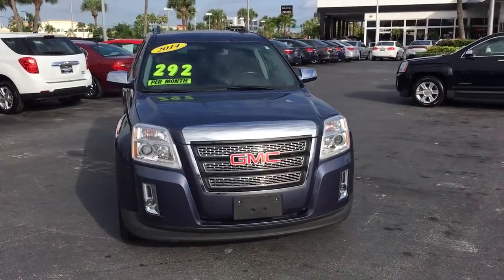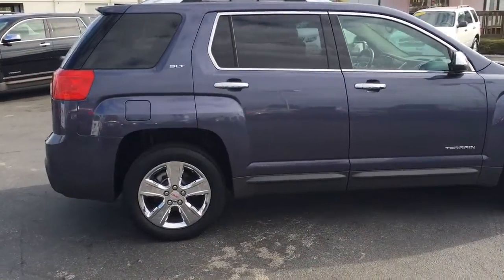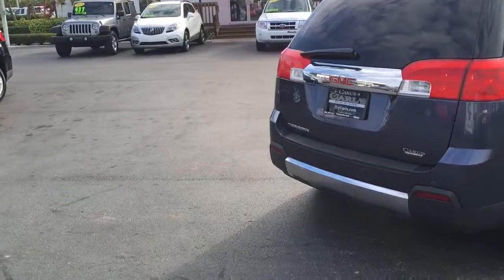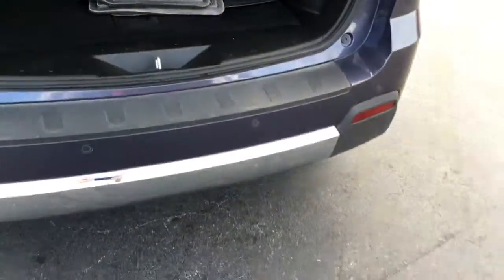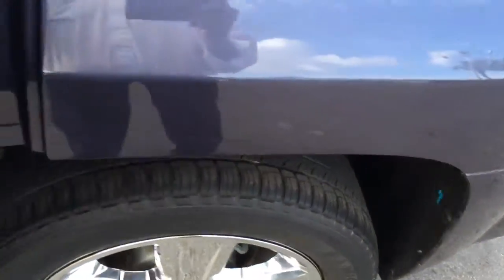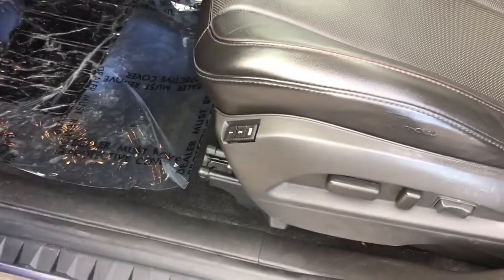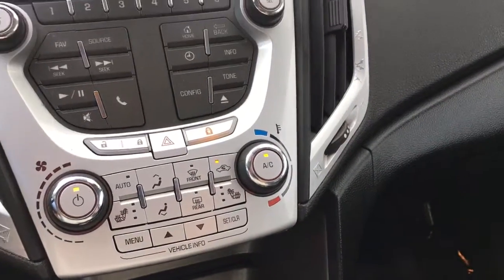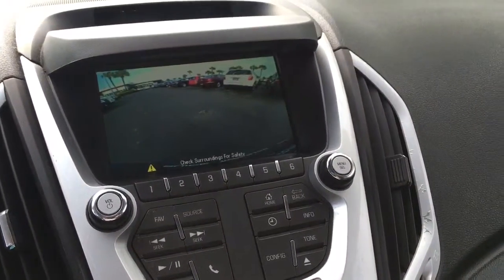2014 GMC Terrain SLT AP6916